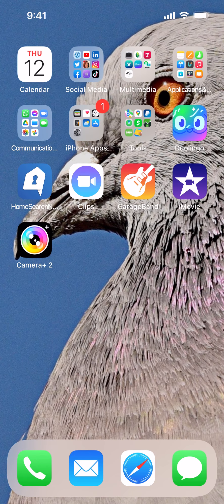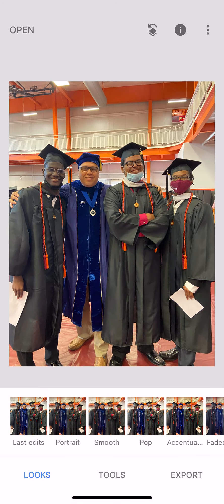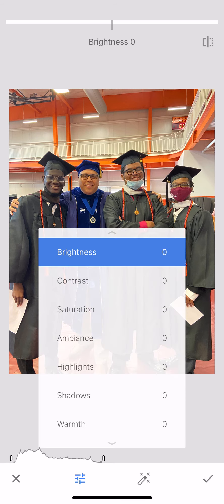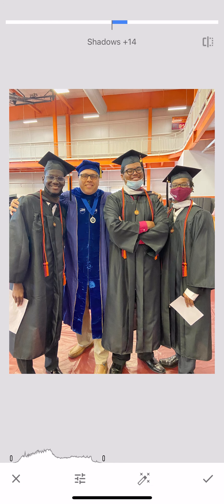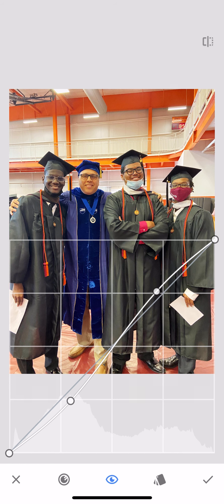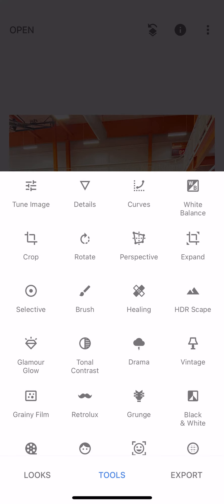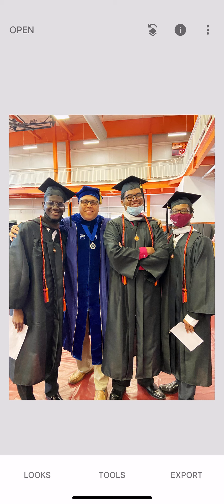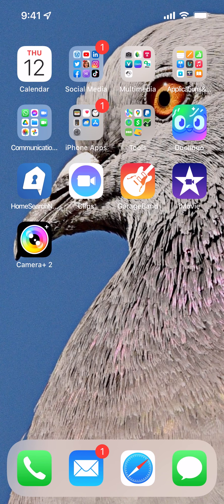A Lesson on Snapseed